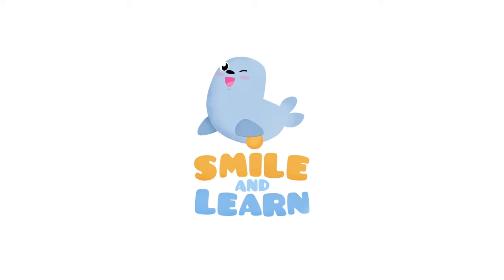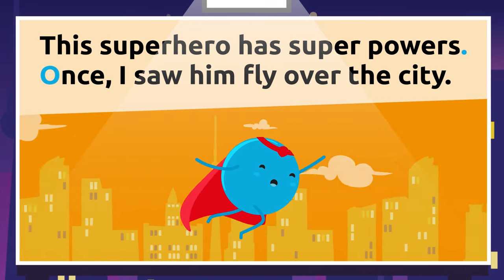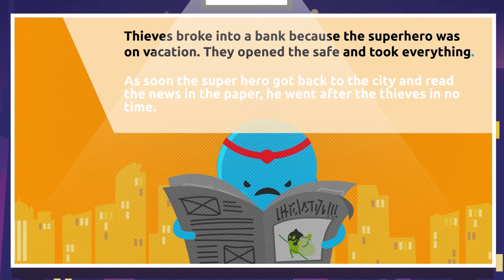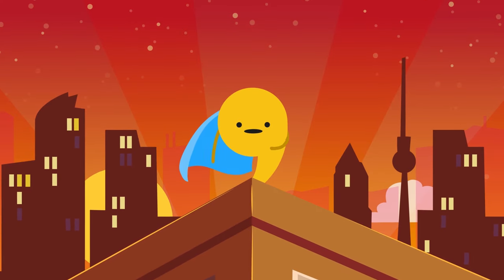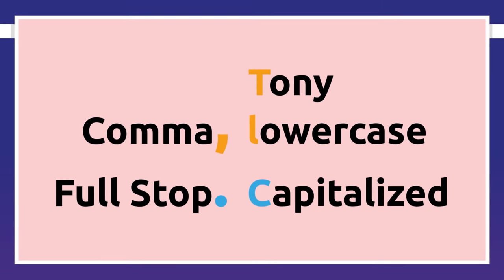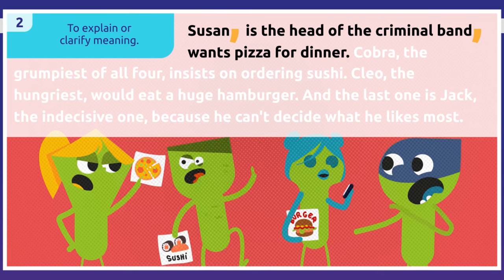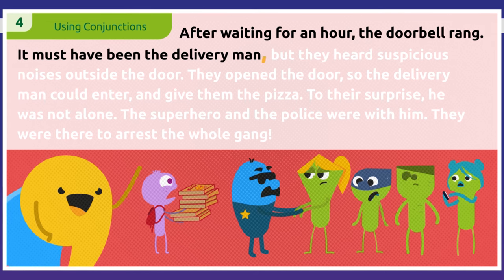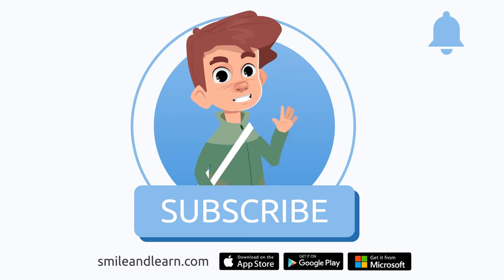FULL STOP and COMMA - How are they different? - Compilation Video - Punctuation Marks - Literacy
Educational video for children to learn how to use punctuation marks and more specifically to understand the difference between full stops and commas. In this Full Stop and Comma compilation video, our friendly superheroes will be explaining how to use each punctuation mark correctly. They will also show children how using punctuation marks to write, read or talk, is very important. This video is an excellent resource for elementary school.

In the Full Stop video, children will learn different uses of the full stop in a text or sentence. They will also recap everything they learned with a short summary at the end of the video. In the Comma video, children will learn different uses of the comma and the language functions they represent: explaining or clarifying meaning, addressing someone directly, and joining sentences by using conjunctions.